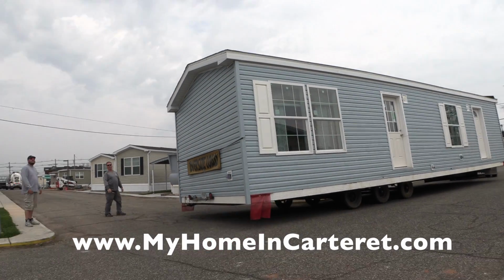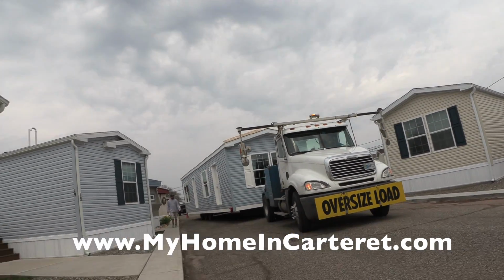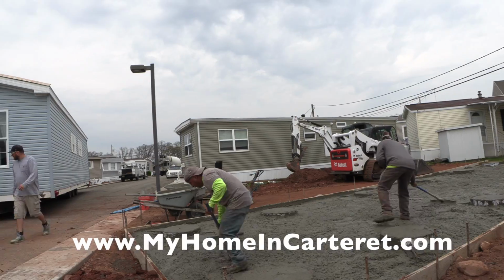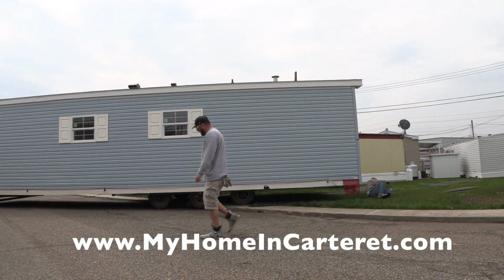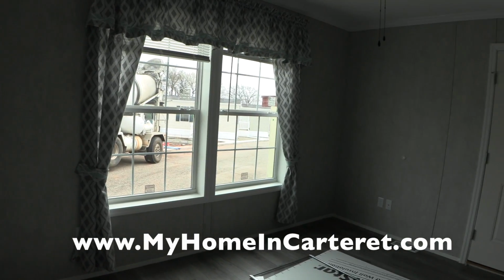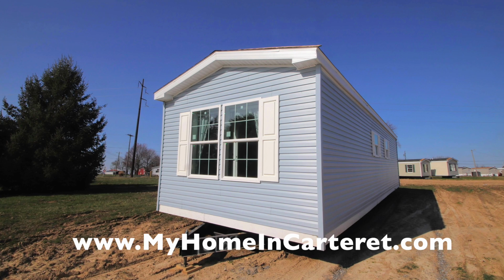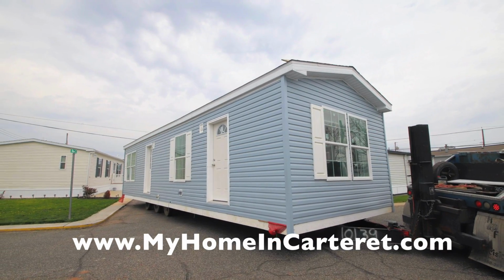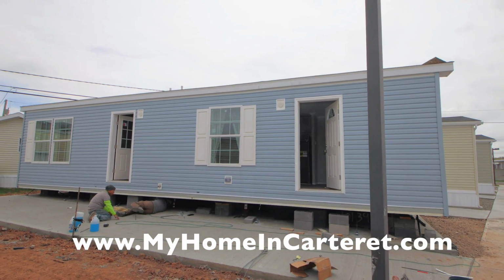D-6 SOLD One Bedroom One Bath Manufactured Home Carteret, NJ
Location: Lot D-6 in Carteret Mobile Park
Manufacturer: Eagle River Homes
Type: New Construction Manufactured (HUD)
Bedrooms: 1
Baths: 1
Price: $105,000
Square Footage: 560 nominal
Size: 14 x 42 nominal
Year: 2024
Availability:Winter 2024

HOME FEATURES:
Siding: Blue
Shutters: White
VOG: In Bedrooms, Kitchen, Living Room, Closets & Bathrooms (Almonte Dior)
Cabinets: Wood (Gray)
Backsplash: Glass Tile (Artic White)
Kitchen Countertop: Laminate (Dolce Vita)
Kitchen Countertop: Laminate (Midnight Stone)
Appliances: Stainless Steel
Flooring: Vinyl throughout (European Oak)
Roof: Shingles

Additional Features:
Energy Star Rating with Upgraded Insulation in walls, floor & ceiling
Programmable Thermostat
Sealed Ductwork System
High Efficiency Central Heating & Cooling System
Gas Furnace: 60 BTU Direct Vent
Perimeter located floor vents
Wood Kitchen & Bathroom Cabinets with adjustable shelves
Glass Tile Backsplash in Kitchen
Laminate Countertop
Stainless Steel Farm Sink
40 gal Electric Water Heater
Full Vinyl Flooring throughout house
Low E Thermal Pane Windows
100 AMP Electric Panel
Cable TV Jacks: Bedroom &  Living Room
One Piece 60" Fiberglass Shower
Two Custom Wood Steps with Vinyl Railings
8' wide Concrete Patio
Plumbed for Stackable Washer & Dryer

All our homes are for sale and are owner occupied. We do not rent. Subleasing is not allowed. We do not have "low income housing". Our goal is to improve the reputation of Manufactured Homes by moving away from the traditional concept of mobile home and trailer expectations. In fact this unique housing industry has had an incredible evolution! In 1976 the federal government created the HUD code and thereafter they were called MANUFACTURED HOMES because the building standards now met or exceeded state home building codes.

1) minimum 10 % down payment
2) Credit score of 650 or better
3) No more than 43% debt to income ratio

STEPS
, fill out our Pre-Qualifying Questions
2) Receive and read our Informational Email
3) Confirm the Pre-Qualifying Questions
4) A courtesy list of NJ Manufactured Home loan originators that, as far as we know, are the only ones in NJ who offer loans for MANUFACTURED HOMES in a LAND LEASE COMMUNITY.
4) Due to employee shortages, to tour homes we now require If financing, that you provide a pre approval loan letter. If it is a cash purchase, provide a bank statement documenting funds to purchase. Self-guided tour of available homes with masks.
4) After your tour, you will be emailed an online link to fill out the Resident Application. Each adult (18 and older) to reside in the home must fill out a separate online application. Each adult MUST have their own email. All persons to reside in the home are to be listed, including children. $45 non refundable cash per adult to process the application. Email for the online link. Offices are closed to the public

Monthly lot fee includes: City water and sewer, Garbage and recycling pick up, Mail delivery, property taxes and maintenance crew on site, office on site, care of common areas including streets, snow plowing